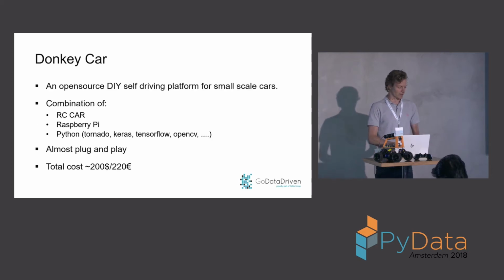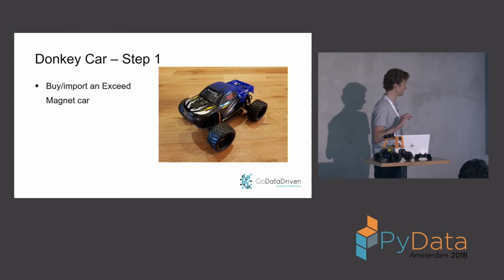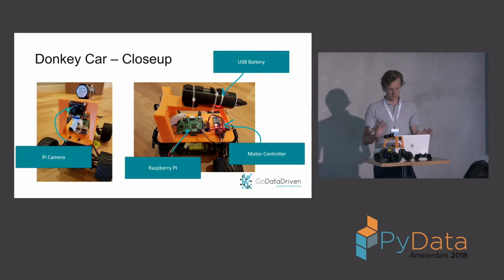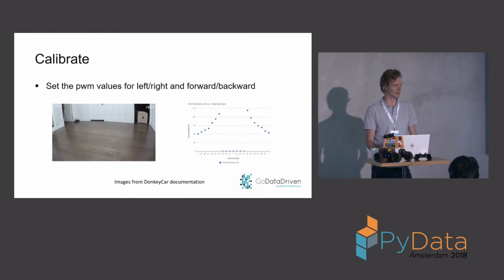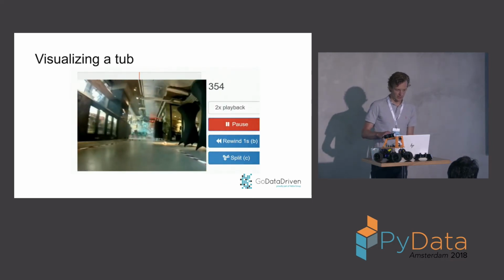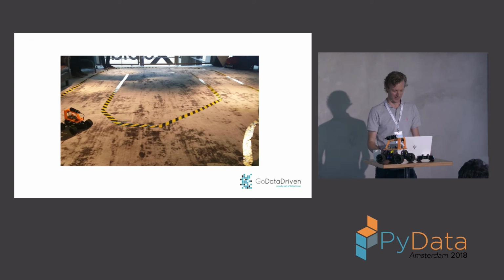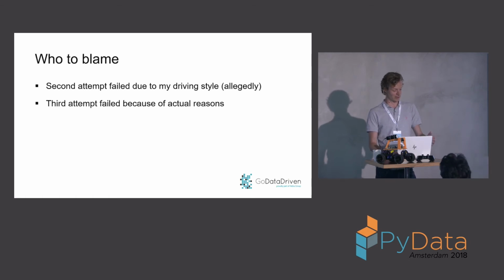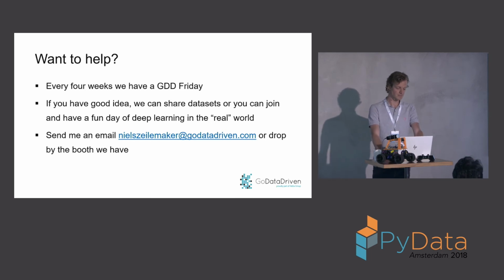Super Donkey Cars - Niels Zeilemaker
A Donkey car is an open source DIY self driving platform powered by a Raspberry Pi running a Deep Learning network. In this talk we'll go into how we modified the platform to retrain the Deep Learning network on a AWS GPU instance.

00:10 Help us add time stamps or captions to this video! See the description for details.